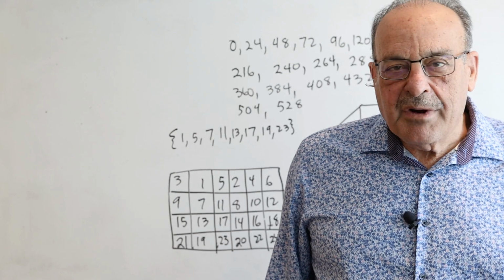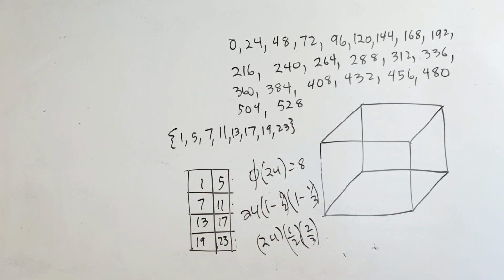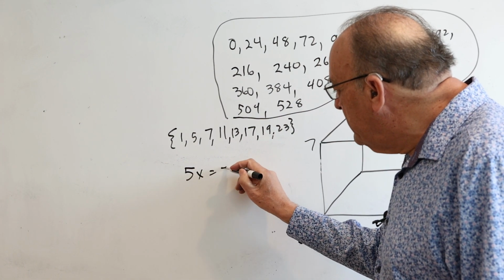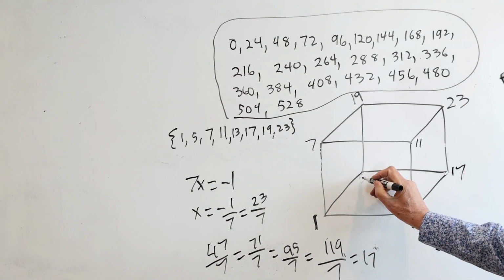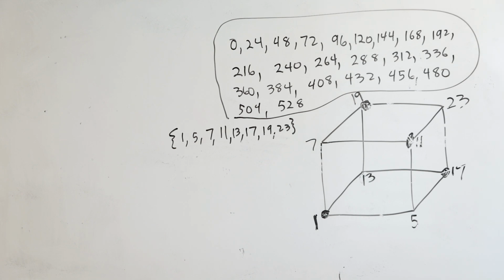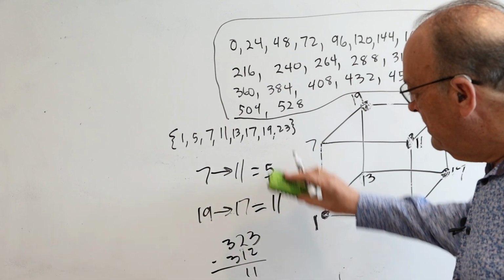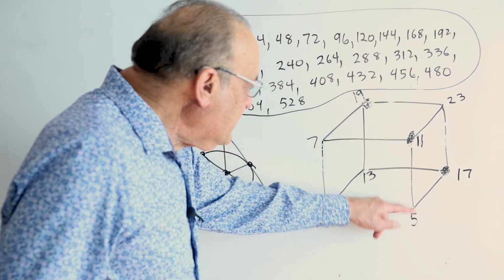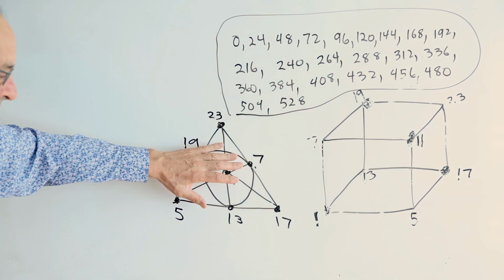A Math Trick for the Classroom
A math trick is shown in which a teacher can perform rapid calculations using the geometry of the cube, clock (modular) arithmetic, and group theory.